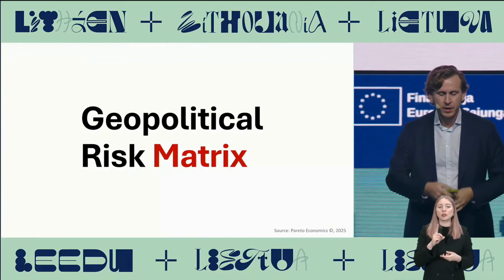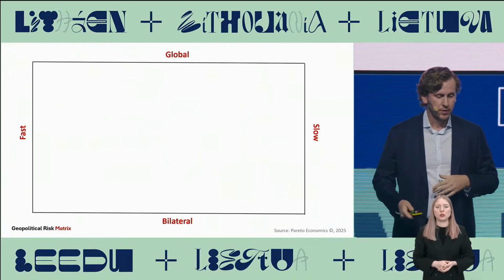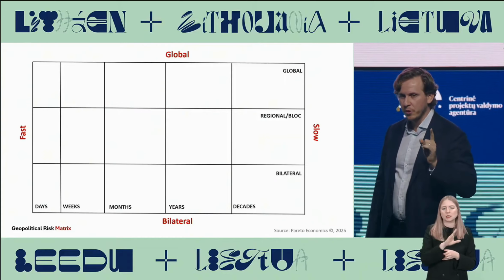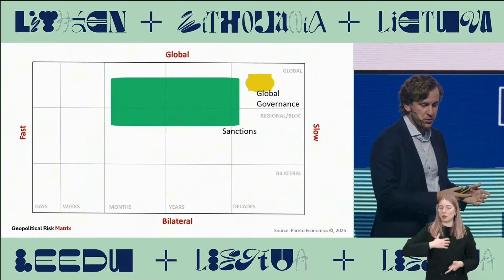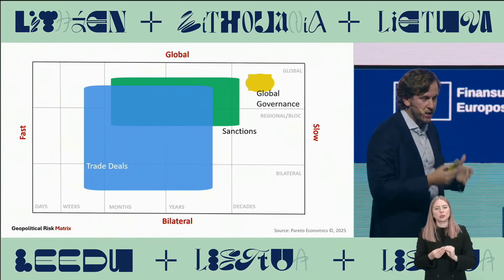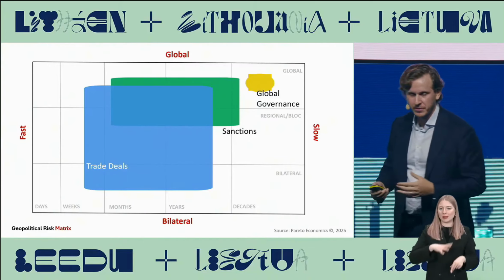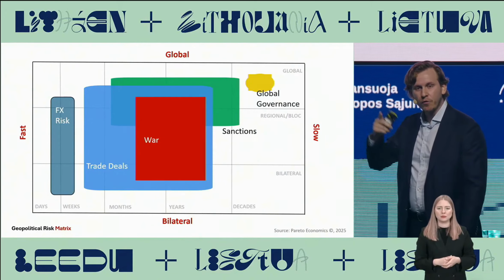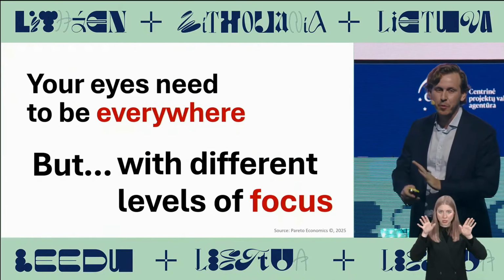How the Geopolitical Risk Matrix Helps Hedge Risk | Prof. Klisman Murati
Did you know geopolitics has different speeds and a different radius of impact depending on what you are looking at.

Watch this excerpt where Prof. Murati breaks it down.